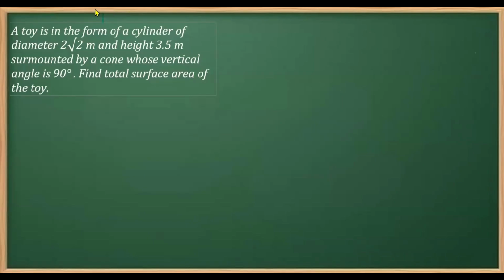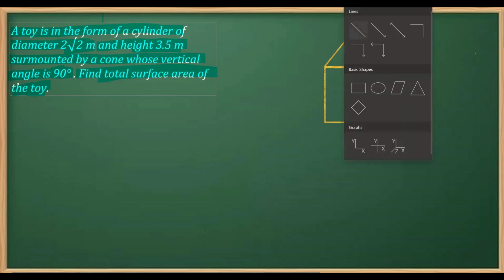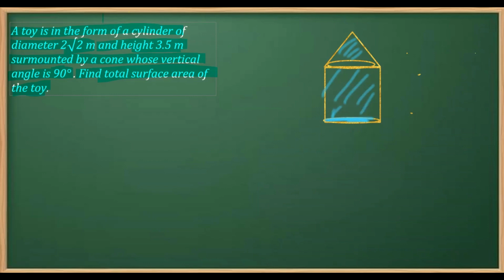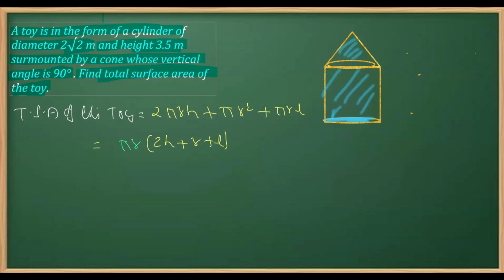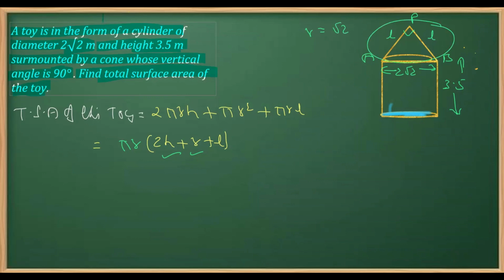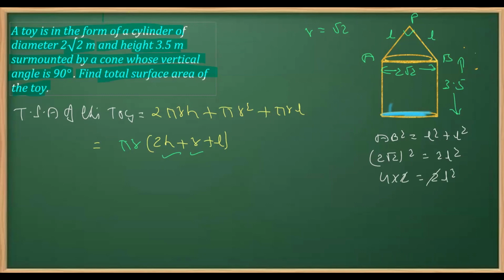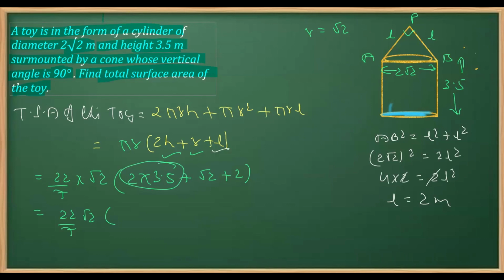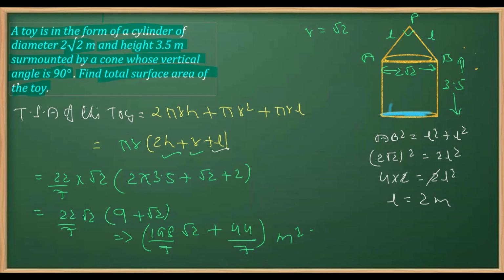A toy is in the form of a cylinder of diameter 2√2 m and height 3.5 m by a cone angle is 90° .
A toy is in the form of a cylinder of diameter 2√2 m and height 3.5 m surmounted by a cone whose vertical angle is 90° . Find total surface area of the toy.